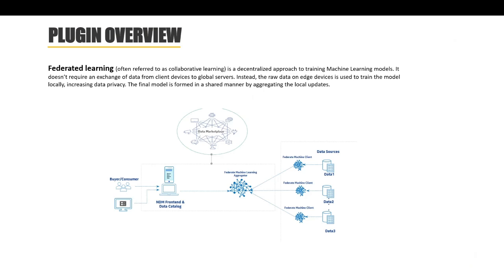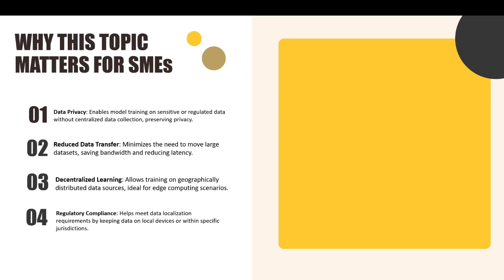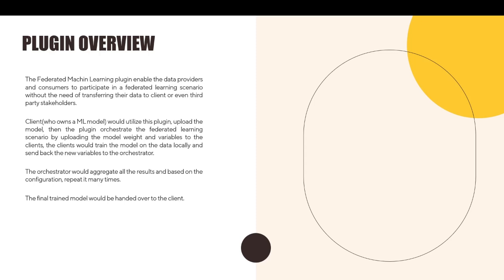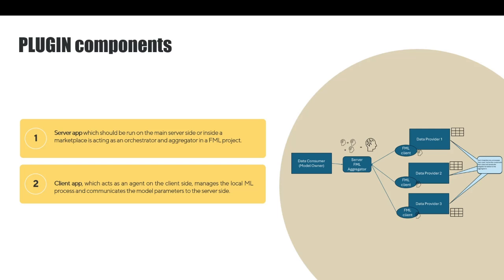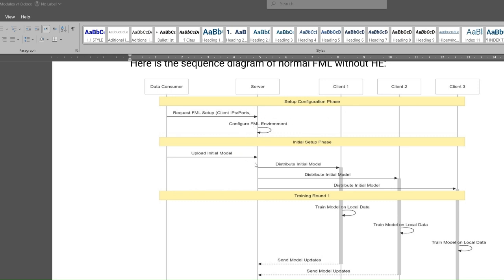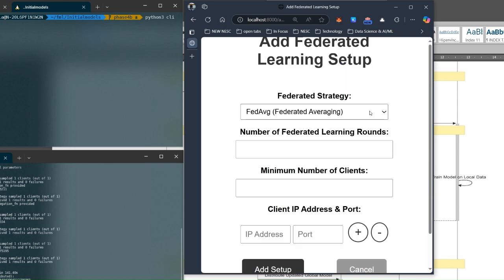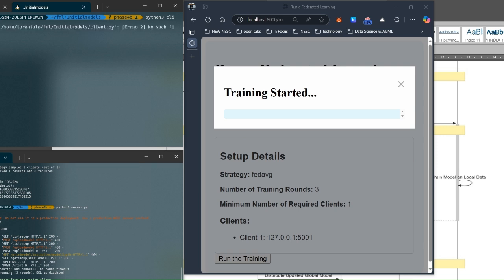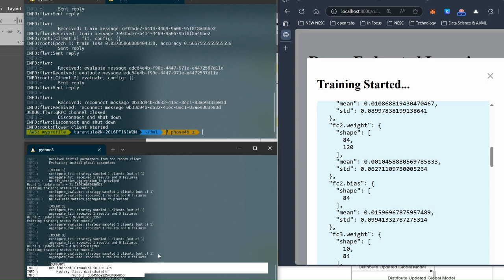Federated machine learning plugin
The course provides an overview of federated learning and its significance for data privacy. It highlights the decentralized model training process where data remains on local devices, and demonstrates the practical applications of the UPCAST Federated Machine Learning Plugin through a demo.